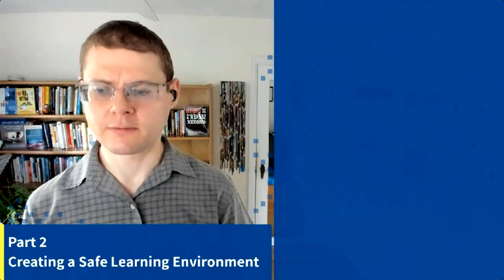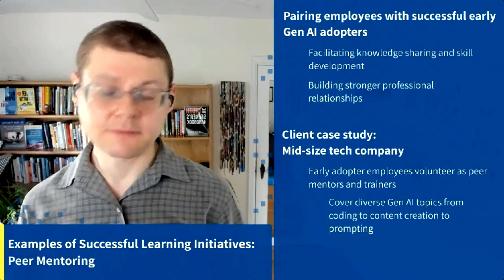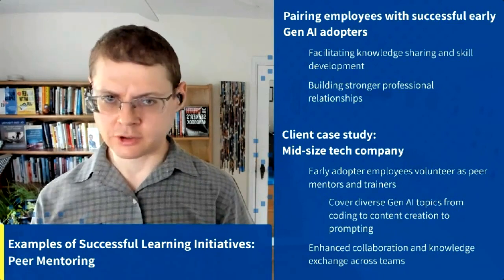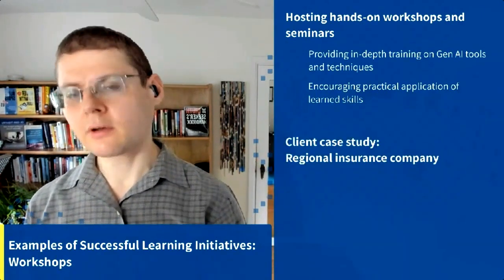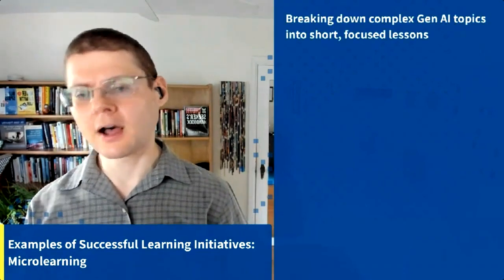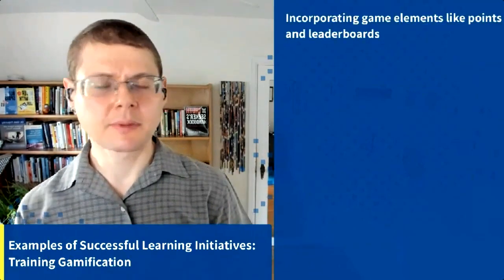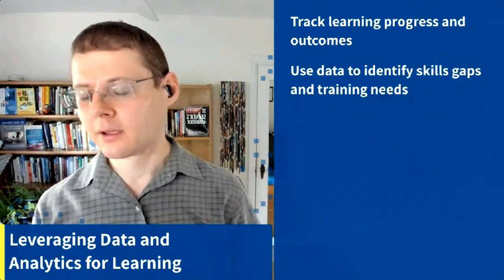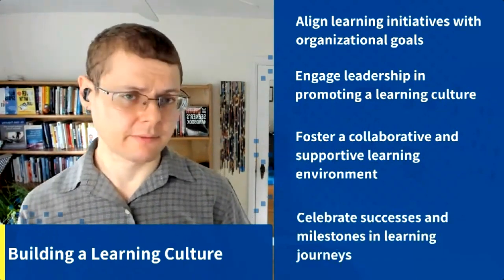Clip from virtual training: Dr. Gleb on how to create a learning culture around Gen AI adoption